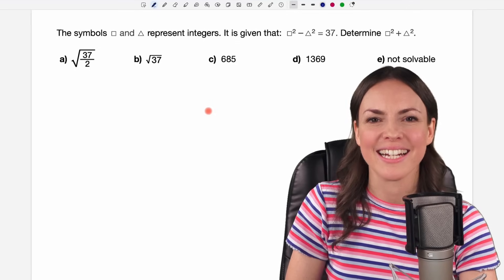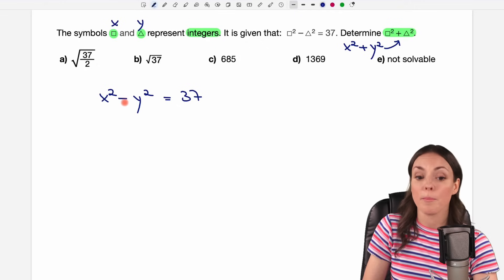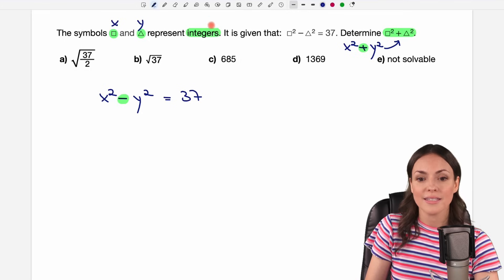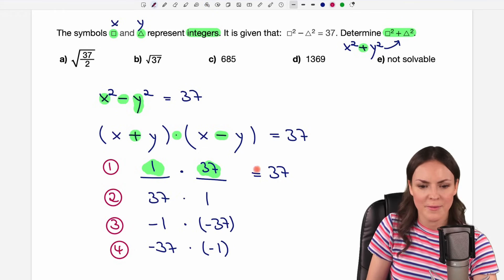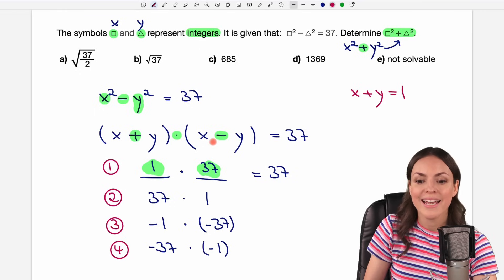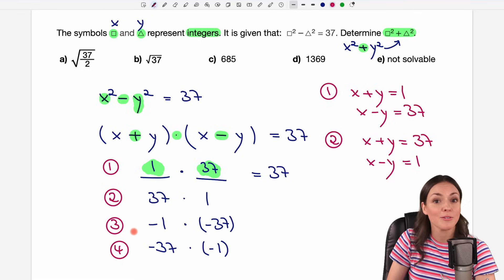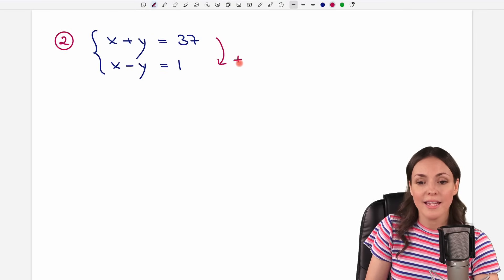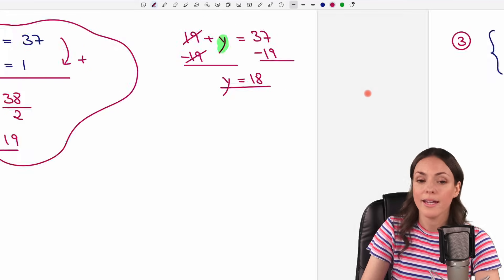Hidden numbers – Can you find them?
In this math video I (Susanne) explain how to solve the question from a maths competition. We have to find integers, so that the equation is fulfilled. We use a system of equations to solve this riddle. Mathematics explained.

00:00 Intro – Maths Competition
0:38 Solution
5:29 System of Equations
4:34 See you later!